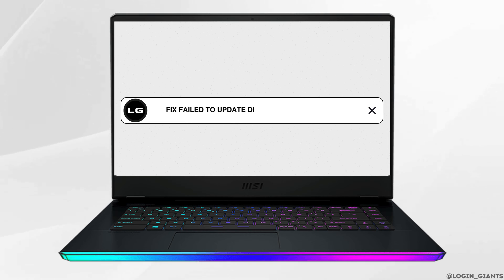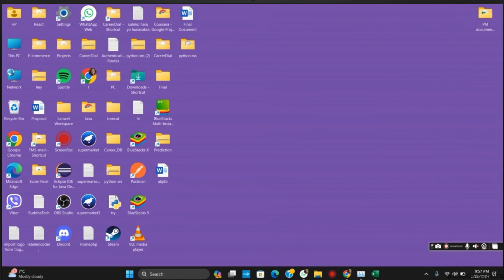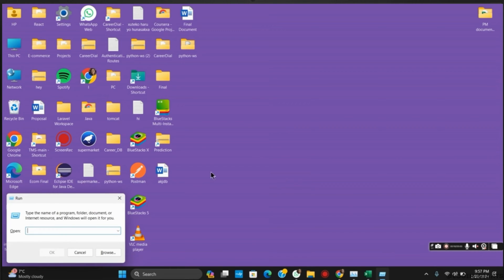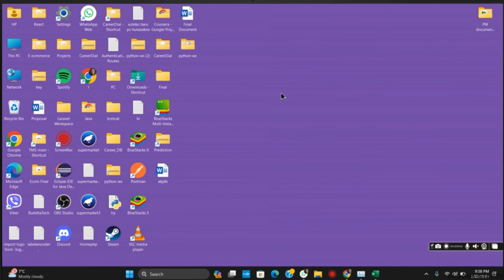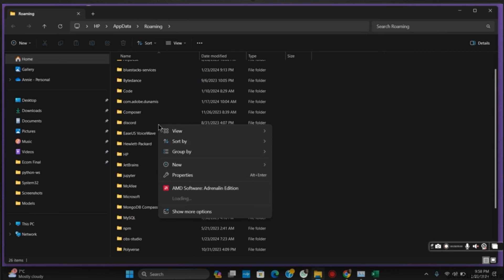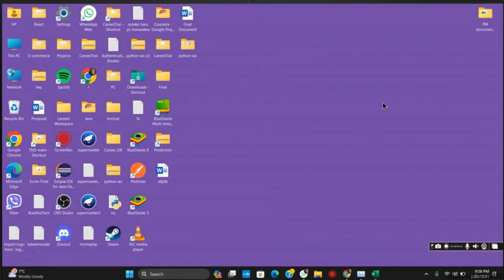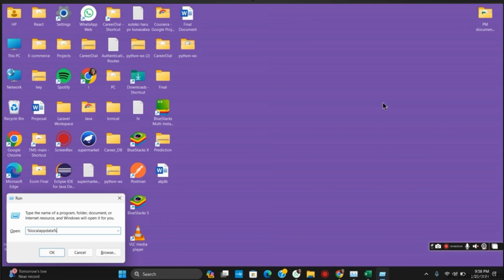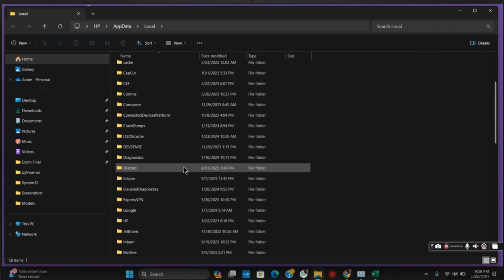How To Fix "Discord Update Failed" on WIndows 11 (WORKING)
Encountering a "Discord Update Failed" error on your Windows 11 system can be frustrating, but there are effective solutions to resolve this issue and ensure smooth functioning of Discord. Follow this guide to fix the "Discord Update Failed" error on Windows 11.

In this tutorial:
0:00 - Introduction
0:05 - How to Fix "Discord Update Failed" on Windows 11

Discover reliable methods to address the "Discord Update Failed" error on your Windows 11 PC. This guide includes troubleshooting steps such as checking internet connectivity, restarting Discord and your computer, running Discord as an administrator, disabling antivirus/firewall temporarily, manually updating Discord, and reinstalling Discord. By following these steps, you can overcome the update-related issues and ensure Discord functions smoothly on your Windows 11 system.

Resolve the "Discord Update Failed" error and enjoy uninterrupted communication with this effective guide tailored for Windows 11 users.